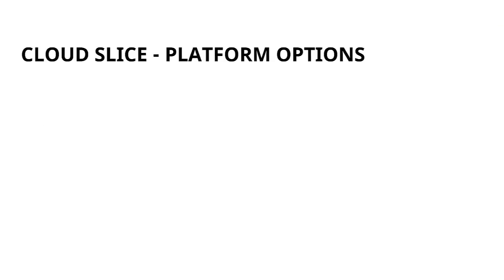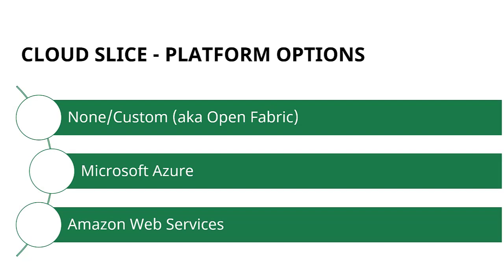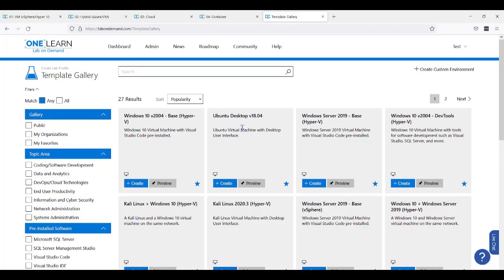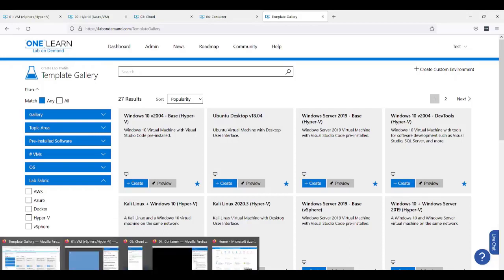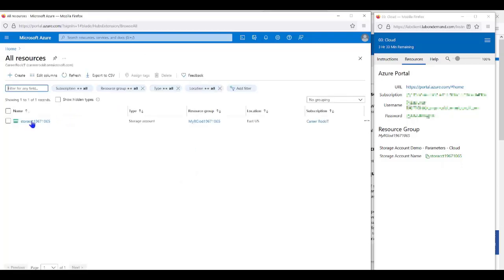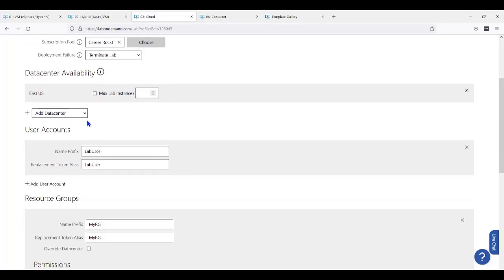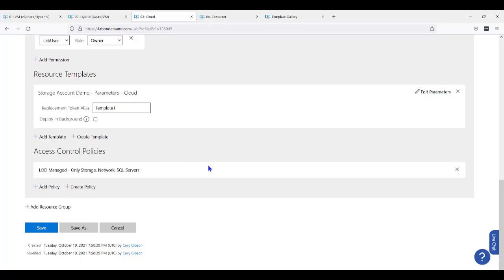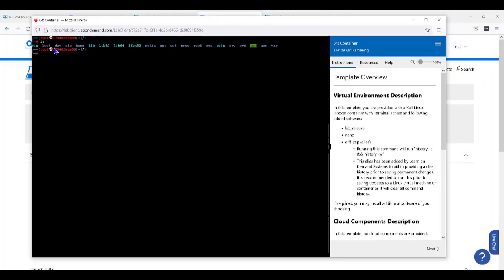Lab Developer | Fashioning a great lab with the correct lab fabric